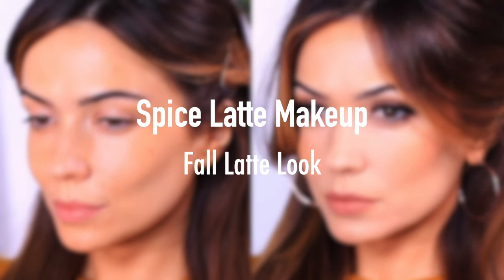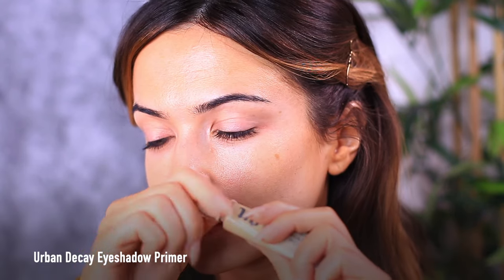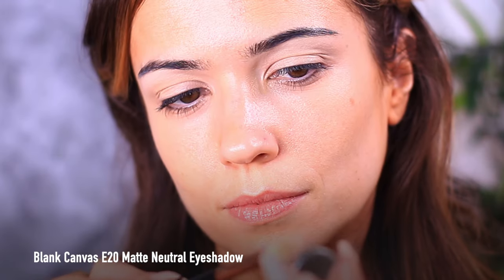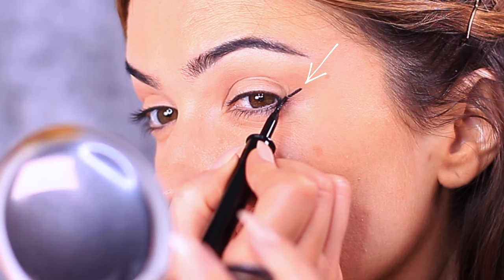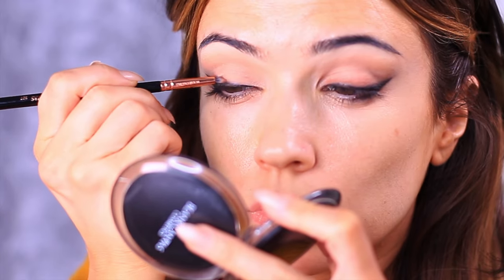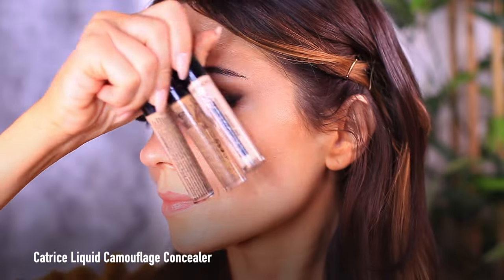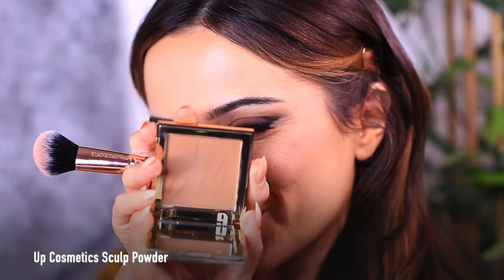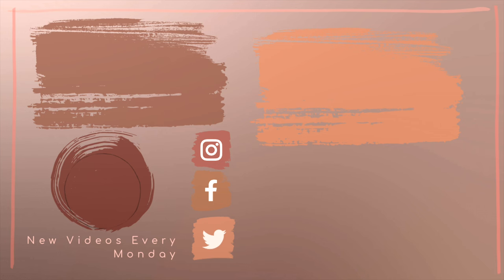Beginner Friendly Makeup Tutorial Pumpkin Spice Latte Look | TheMakeupChair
Products used :

- Contour/Sculpt
Armani Neo Nude Melting Color Balm

- Lipstick
Perfect Nude Lipstick